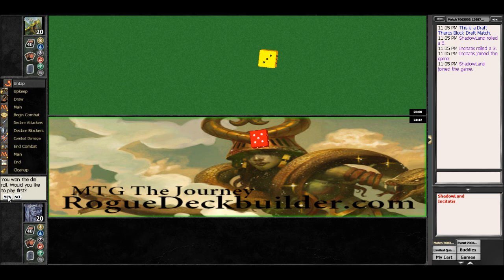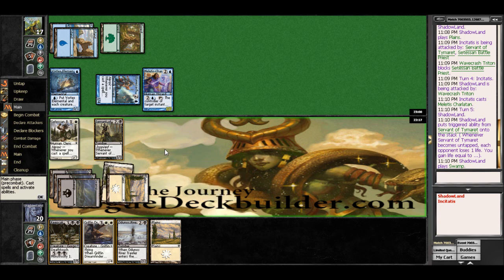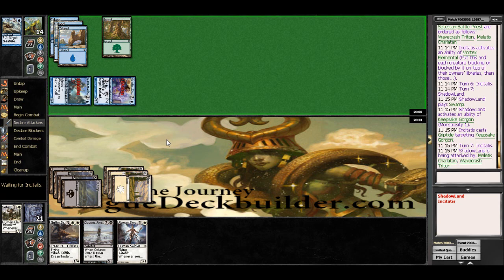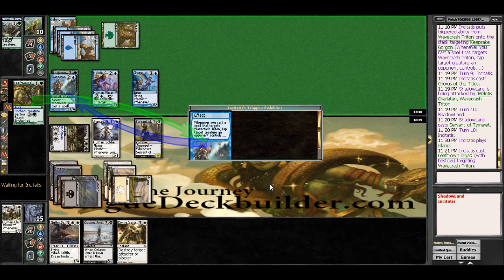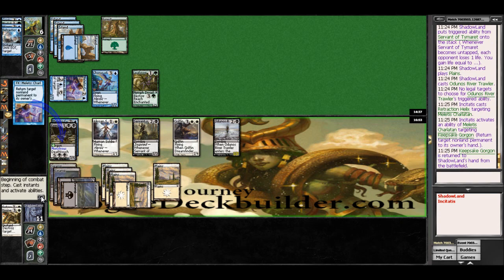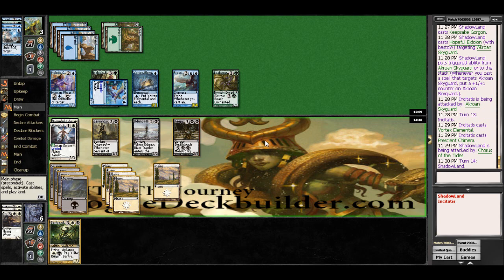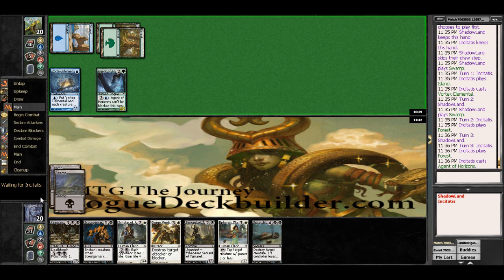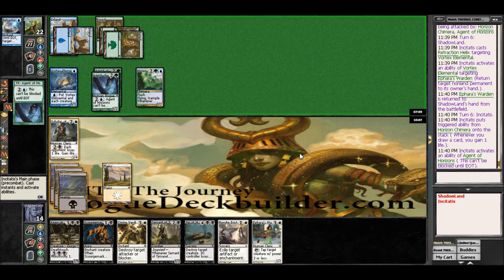Theros Block Draft #6 - Game 1 vs UG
Born of the Gods Draft, Game 1 Vs Blue/Green

Intro Music arranged by Nilow and is free uncopyrighted music